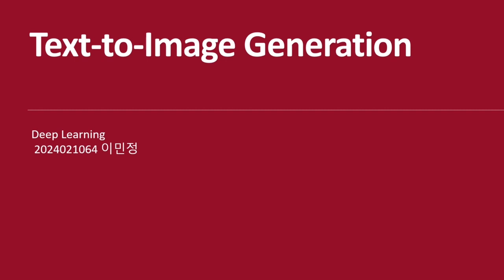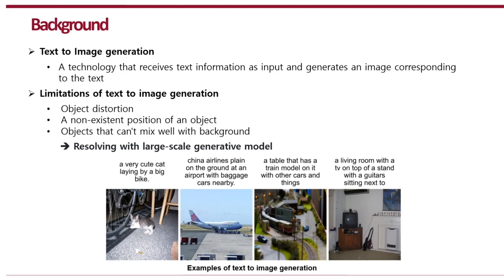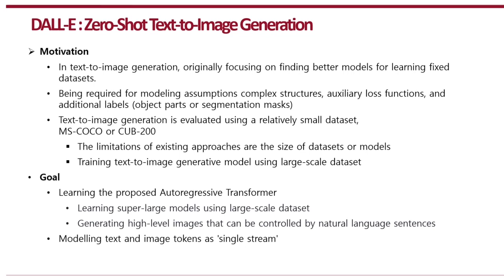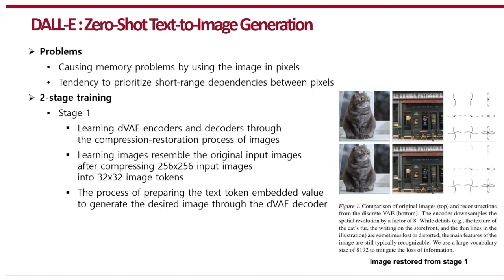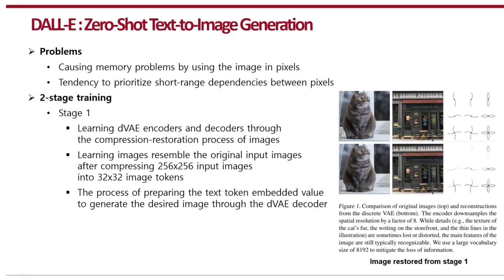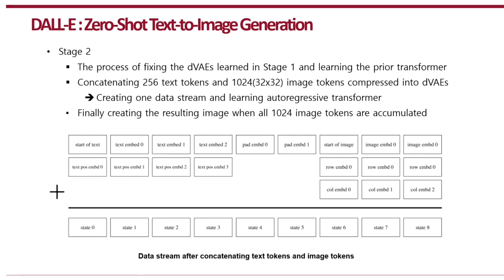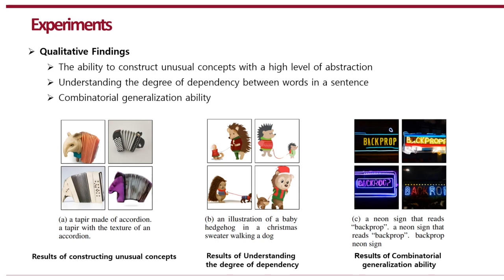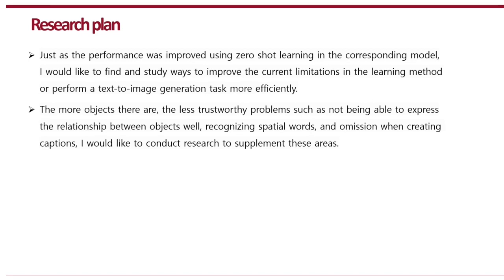고려대학교 대학원 인공지능학과 딥러닝 2024021064 이민정